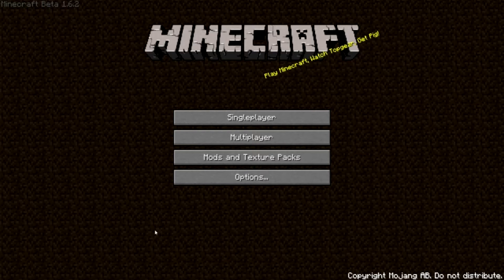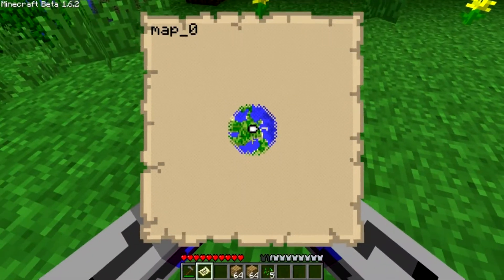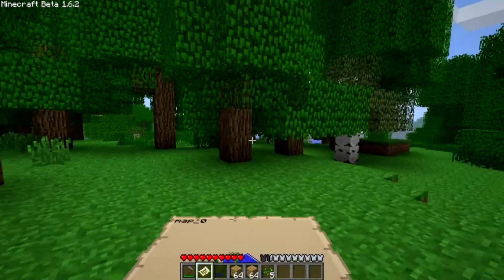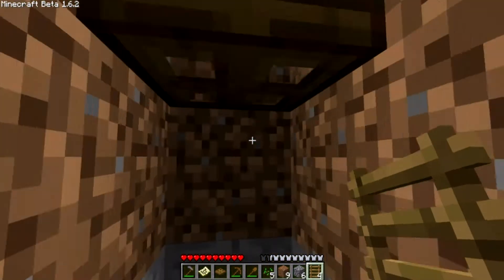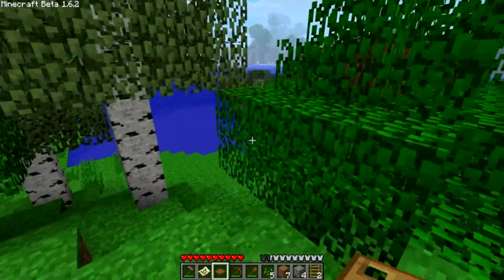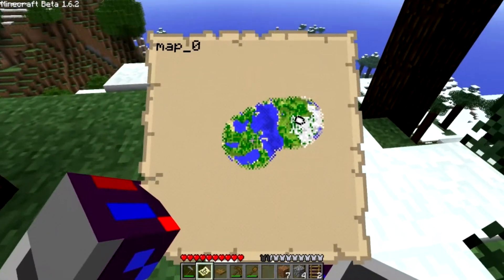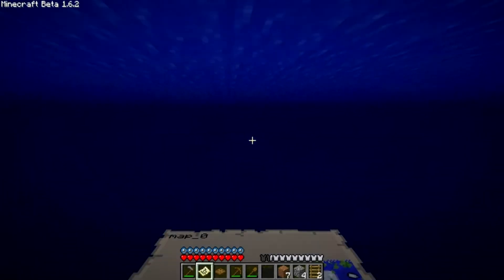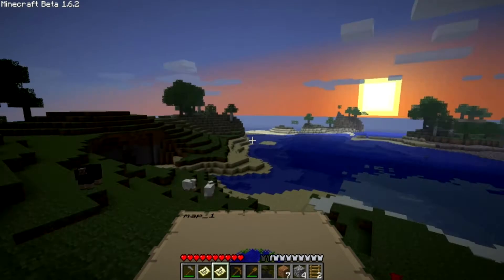Minecraft: 1.6 - Full Review![P1]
Minecraft 1.6 has been released!!! :-D YAY!

Now it's time to view the content Notch has given us!!! :-D